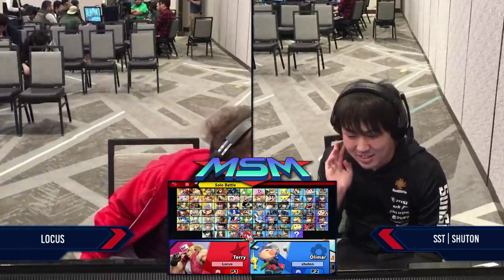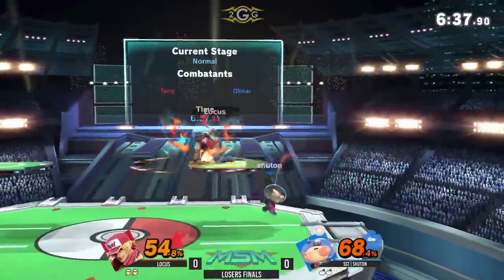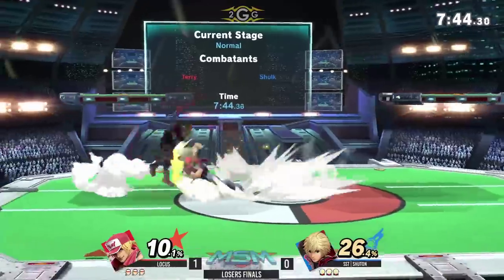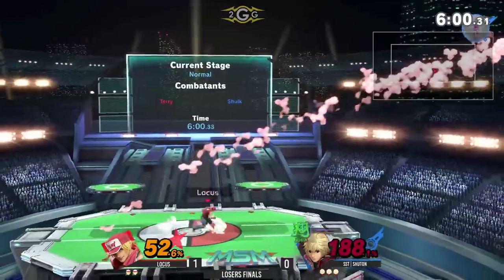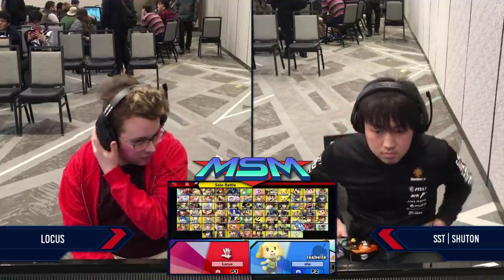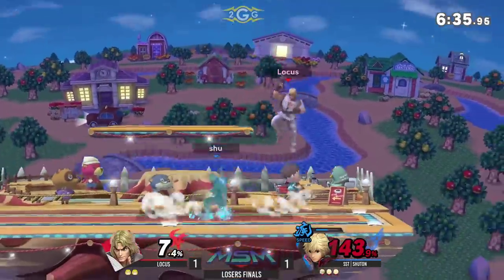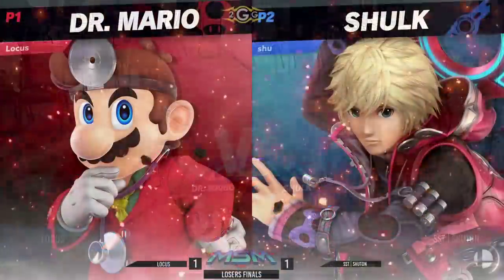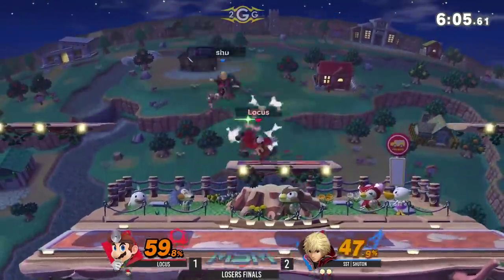MSM 219 - Locus (Terry Bogard) Vs SST | Shuton (Shulk) Losers Final - Smash Ultimate